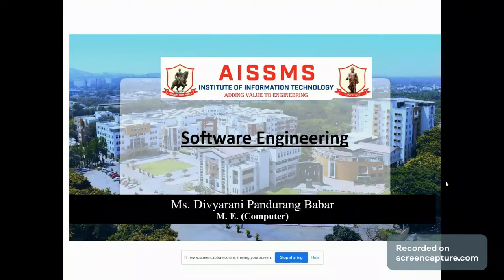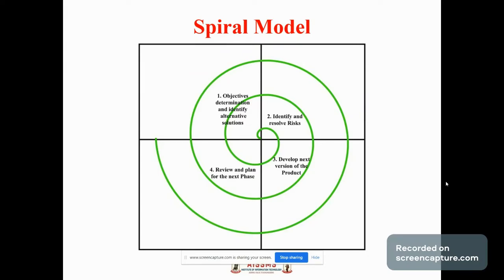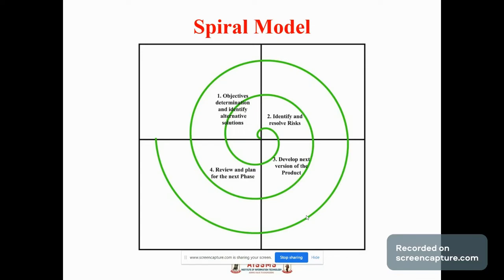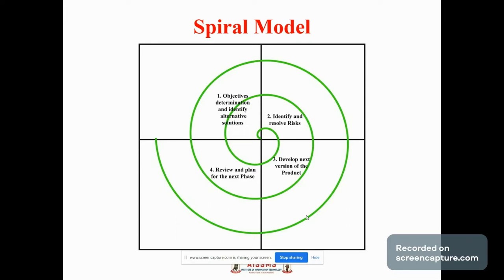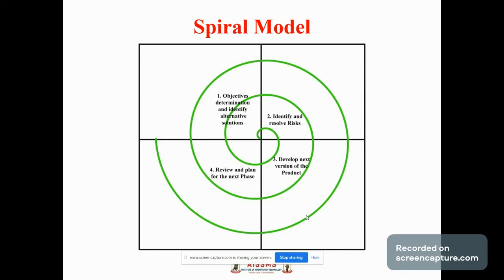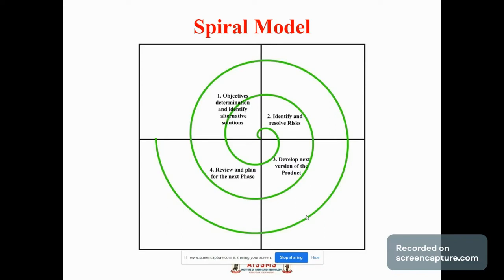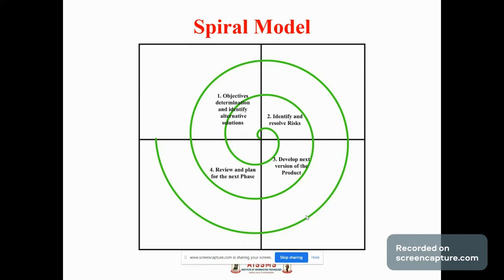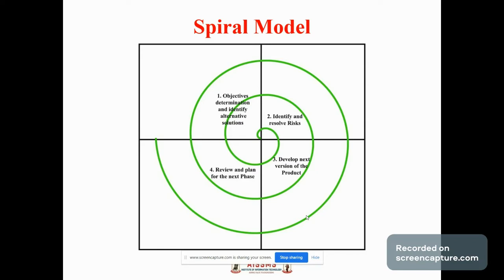Software Process Model Part 2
Video by: Ms.D.P.Babar
Subject: Software Engineering
Description: Software Engineering Process Models